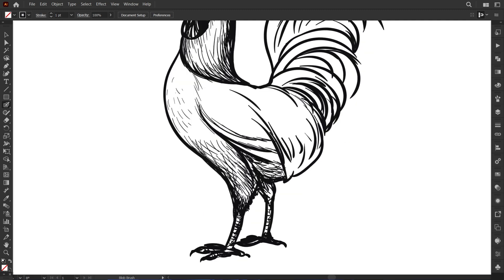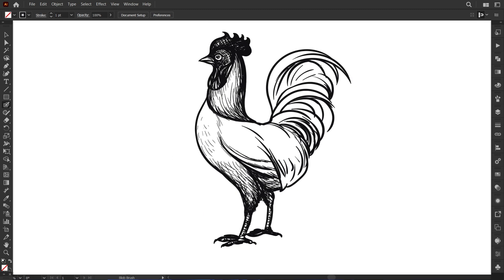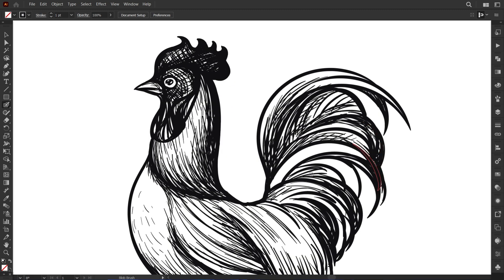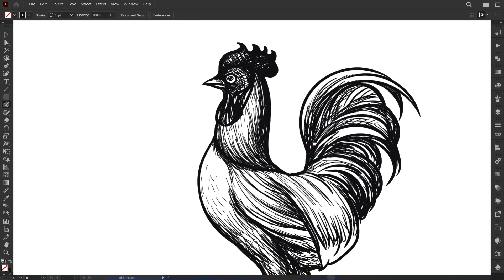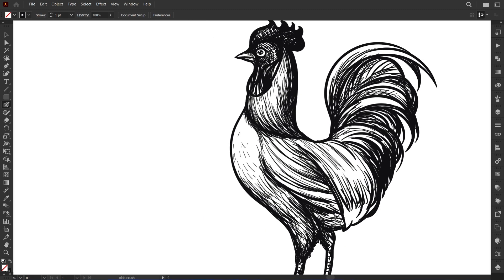How to draw a chicken logo design in Adobe Illustrator step by step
Vintage Badge Logo Design Tutorial in Adobe Illustrator.
Perfect for beginners looking to create their unique logo!
Learn how to draw a chicken logo design in Adobe Illustrator step by step
in this tutorial. Perfect for beginners looking to create their logo
Welcome to the Adobe Illustrator tutorial on how to draw a chicken logo design step by step!
In this video, we'll guide you through the process of creating a professional chicken logo using Adobe Illustrator from a rough sketch. Whether you're a beginner looking to learn logo design
or an experienced designer seeking new techniques, this tutorial is perfect for you.
We'll start by setting up our workspace in Adobe Illustrator and sketching out our chicken
logo concept. You'll learn how to use basic shapes and tools to create vector art of the chicken,
add details like feathers and eyes, and apply colours and gradients to bring your logo to life.
We'll also cover essential tips for typography and layout to ensure your logo design is polished
and professional.

▽ Here in this full artwork step-by-step process along with the time-lapse:
►   00:00   - Quick view
►   00:18   - Intro
►   00:22   - Rough sketch of an initial concept
►   02:05   - Final drawing of the main concept
►   03:31   - Cross-hatching some tone and shape
►   06:44   - Bannar and final logo text design

By the end of this tutorial, you'll have the skills and confidence to create your chicken logo design artwork in Adobe Illustrator.